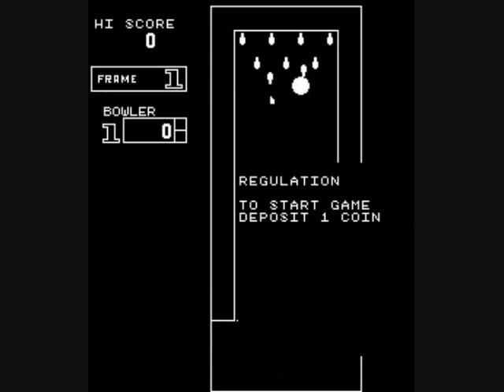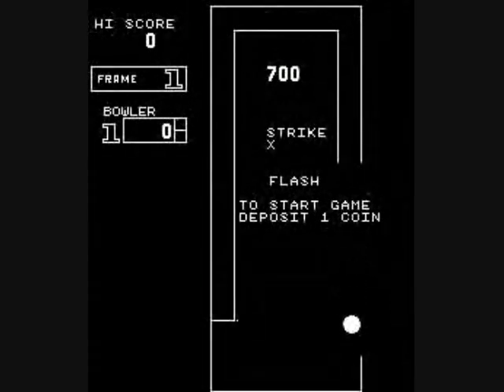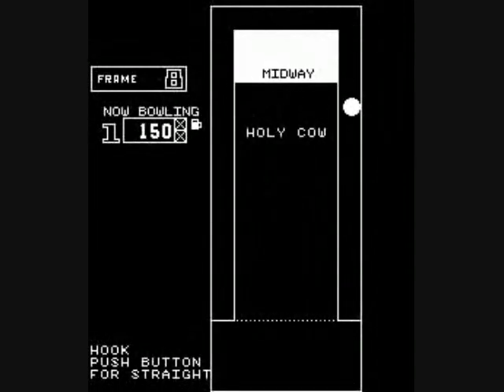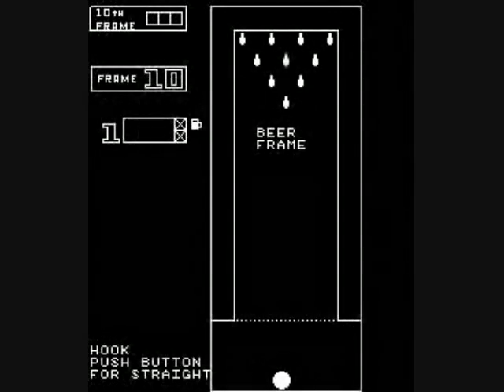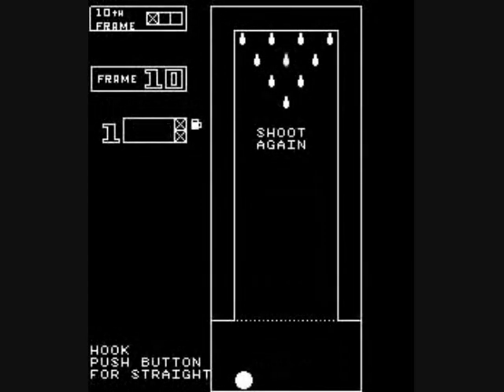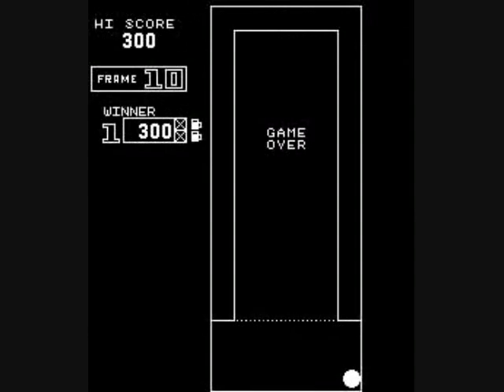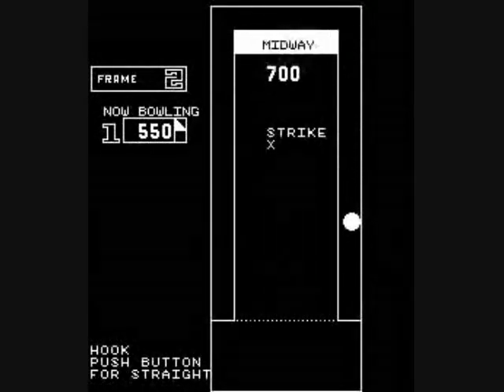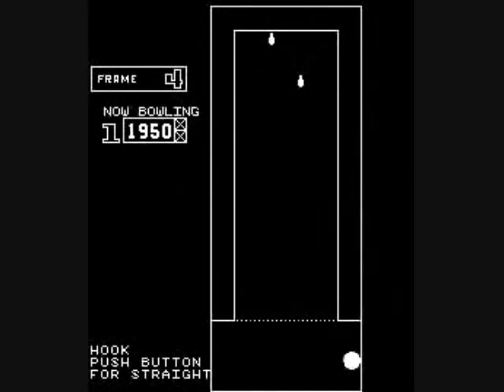4 Player Bowling Alley, 1978 Midway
Black and white bowling game by Midway, with a trakball and a button that allows you to utilize a hook (only to the left) or just roll it straight.  You also get to choose between a regulation game or Flash game-- this gives you tons of extra points for spares and strikes, especially if you can roll the ball over the marker that moves left to right.  Beer frames are in the 5th and 10th frames (I always remember it being the 7th frame in league bowling), and are meant to stick the bowler with the lowest scoring first ball with the tab for all the other bowlers' beer!  NOTE: I did not have the sound samples for this game as they are unavailable in MAME; I instead used sounds from Capcom Bowling and got them pretty close in sync to the action.  I remember this quite well from my early gaming days at Malibu Gran Prix in my neighborhood.  Pretty fun; the whole family got into it!  With the keyboard the game is a total snap if you can find the "sweet spot".  Getting more than 3 strikes garners a name not recognized in real bowling: 4 is "Hey Hey" (as opposed to a 4-bagger) and 5 or more is "Holy Cow" (as opposed to a 5-bagger, 6-bagger, etc.).  If I ever come across the true samples for this I'll reupload this video someday.  The multiplayer mode is only alternating turns, not simultaneous.